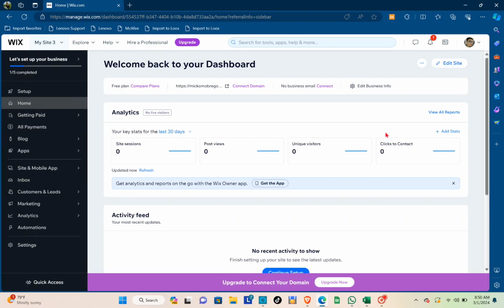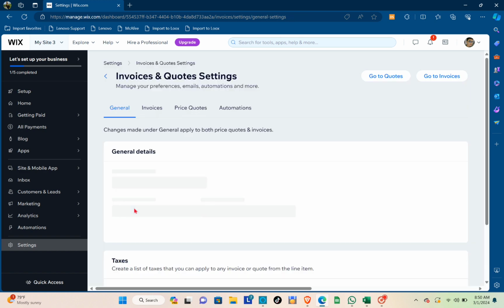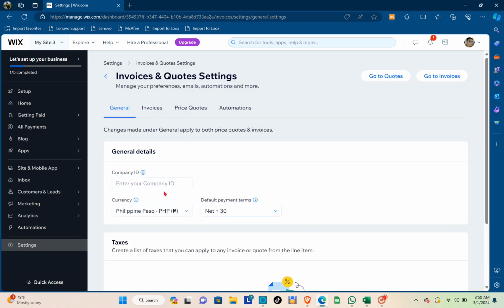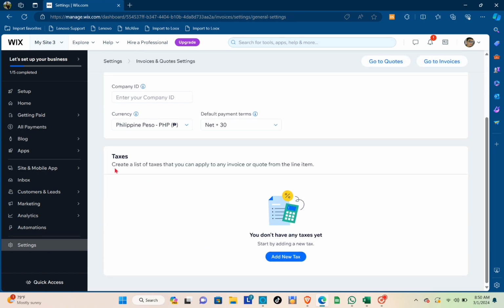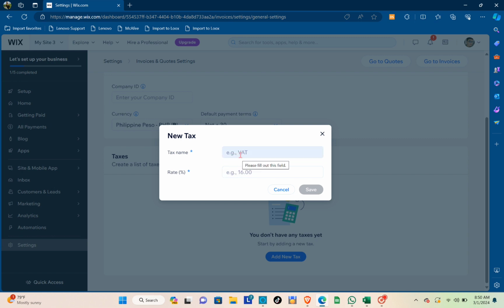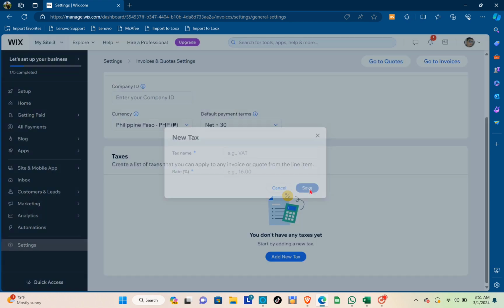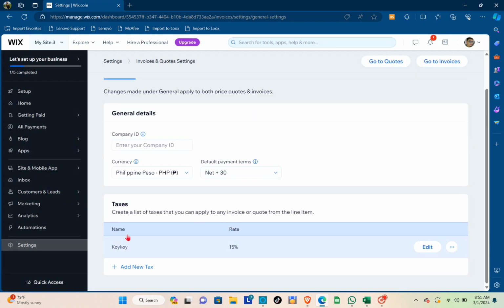How To Add Tax To Your Store On Wix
Learn How To Add Tax To Your Store On Wix